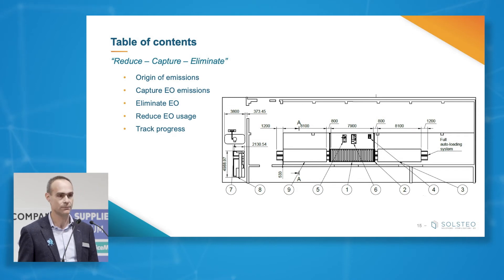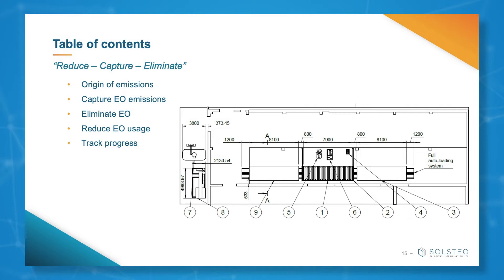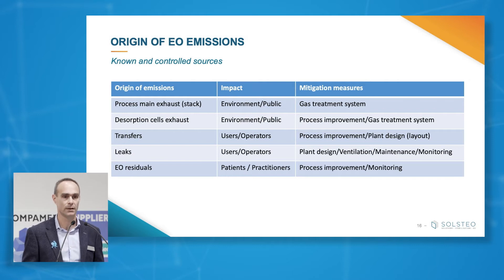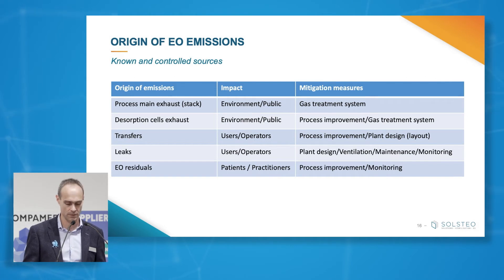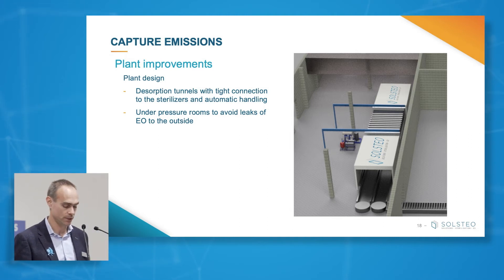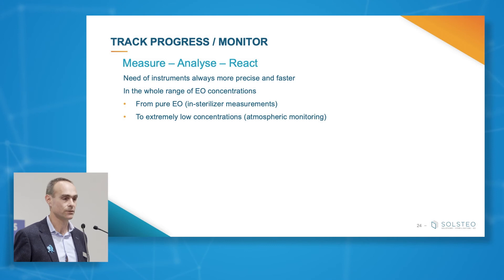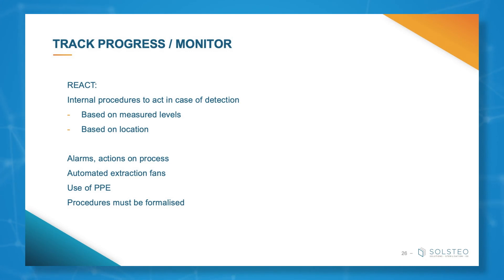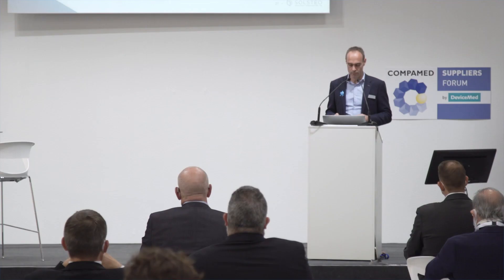SOLSTEO Tech talk on BPR - Part 2 / 3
In the second part of our Tech Talk on the upcoming European Biocidal Products Regulation (BPR), Jean-Baptiste Bonnet, co-founder and CTO of SOLSTEO, will give his views on how users can improve their control of EO emissions.

On January 20, Ruthger van Zwieten from partner company Picarro will tell you all about the unparalleled EO detection threshold made possible by CRDS technology.